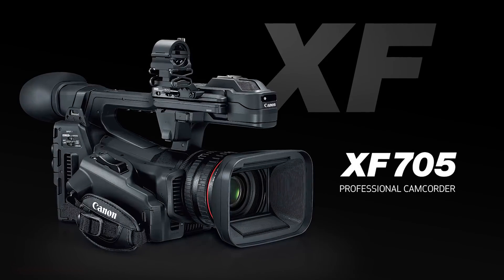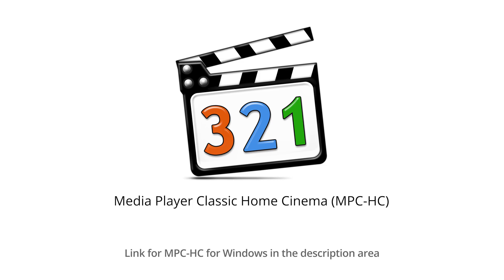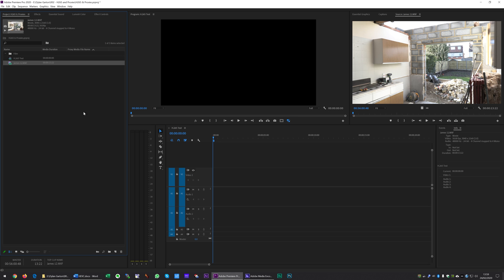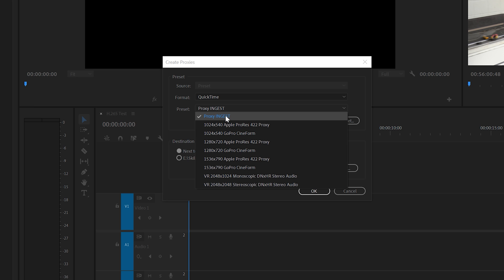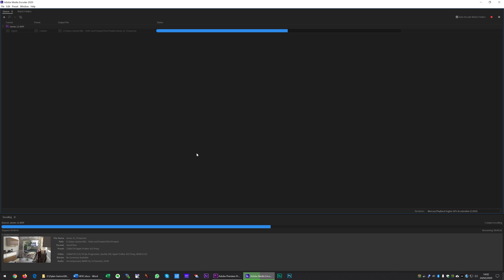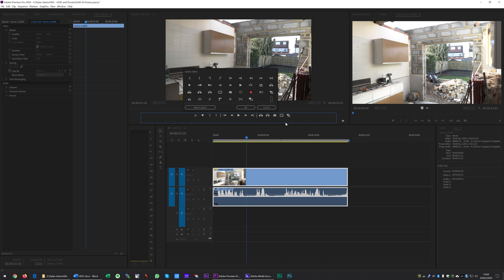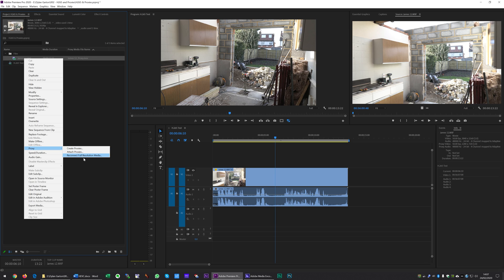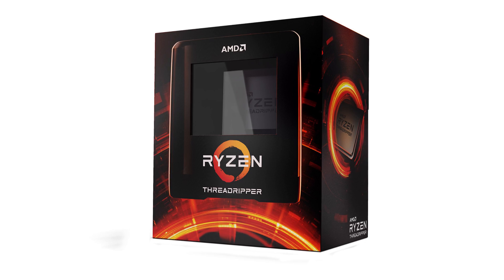Edit HEVC H.265 SMOOTHLY in Premiere Pro with This Simple Trick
This tutorial for editing H.265 or HEVC video files in Adobe Premiere assumes you're having problems playing and managing this format, so let's look at how to solve it. We have a Canon XF705 which is a great camera with lovely picture quality, 4k UHD resolution, 50 frames per second, 10 bit, 422 and it uses the HEVC format.

One recorded minute of video will give you a files size of around 1GB. If you compare this to other formats like DNxHD 440 you’ll get a file around 3.4GB and ProRes HQ will be in the region of 9GB, so this format gives you vastly smaller files.

If we forget Premiere for the moment, one of the first problems you're likely to come up against is a lack of thumbnail images. Now, this is typical of the MXF wrapper format but it doesn’t make life with H.265 any easier.

Playing these HEVC files isn’t easy either and most media players will not play these files and installing the Canon software didn’t have the effect I was hoping for.

For many years I have relied on VLC Media Player to cope with exotic video formats, but this time was the exception and I was running out of options.

I’m a MacBook user too so I thought I’d see if MacOS would bring me some joy seeing as so many Mac users always bang on about how Macs ‘just work’, but after trying VLC Media Player, Elmedia Player, 5KPlayer and
QuickTime nothing worked so the MacBook was cast aside.

Eventually, I got the files to play with a new version of a familiar media player, Media Player Classic. Initially, I thought this media player had been abandoned but it seems someone has taken the project on and V1.9.1 did the job just fine and it’s actually a great app because it loads really quickly and will play anything.

Now although I couldn't find any media player that would work on the Mac, you must remember I'm talking about playing the files outside Adobe Premiere, so once you are in your editing environment you’ll be able to see your footage, even if you can’t play it smoothly.

In an ideal world, you'd bring your HEVC footage into Premiere and it would playback nice and smoothly but when attempting to play anything H265 it grinds to a halt after 2 or 3 seconds.

Before creating proxy files you need to be aware of an audio bug. If you modify your audio channel settings before creating proxies it can cause the audio and waveforms to disappear when in proxy mode.

I like to use the Apple ProRes 422 Proxy preset because it gives you a much smaller file size than the Cineform GoPro codec. So once you’ve chosen your proxy mode it will send the encode job over to Adobe Media Encoder and start automatically.

When the proxy encoding is complete, Premiere should be aware of the new proxy files and once you’ve enabled proxy mode with the toggle switch you'll notice the scrubbing performance is super smooth and you can edit without any stuttering assuming you have a half-decent PC.

Proxy editing might not be ideal but I’m certain this is something we as editors will only have to suffer for a couple of years at most because CPUs, GPUs and software will get better, faster, stronger as Daft Punk once said.

The H.265 format was introduced in 2013 and one of the reasons that has taken so long to become a popular codec for content creators is licensing issues with three different licenses involved so this has pushed a lot of big companies like Apple, Google, Microsoft and Netflix into joining the Alliance for Open Media who are working on a royalty-free version called AV1 so maybe we'll be using this in the future.

00:00 Intro
00:20 File sizes
00:45 Media players
01:41 Start
02:05 Audio bug
03:03 Creating proxies
06:31 Encoding times
07:02 AV1 codec
07:15 Final thoughts